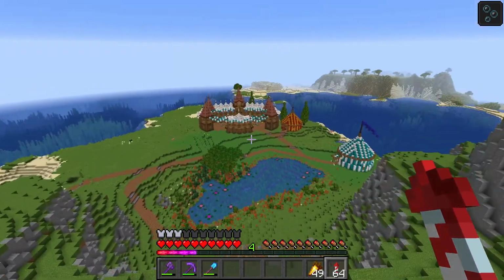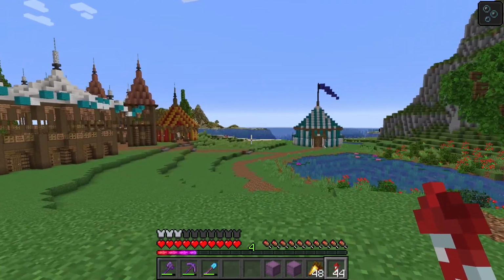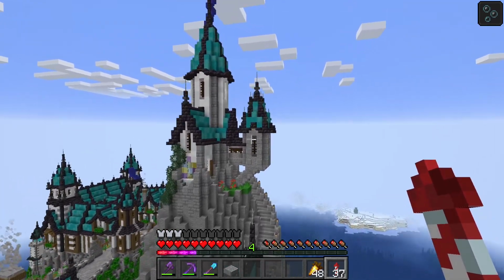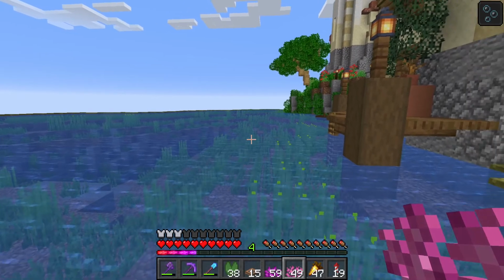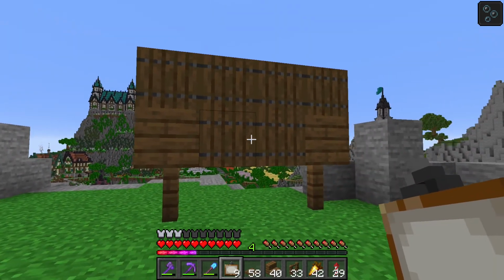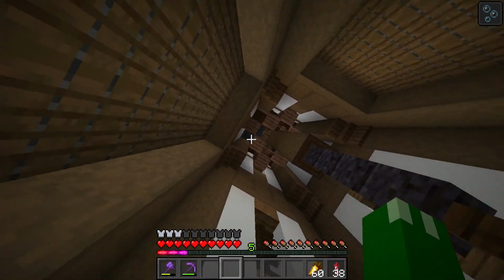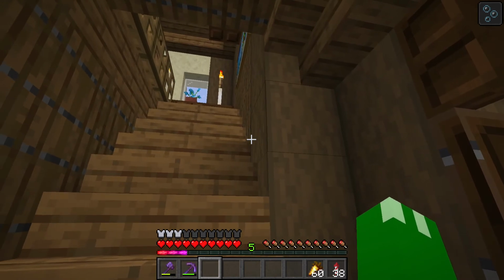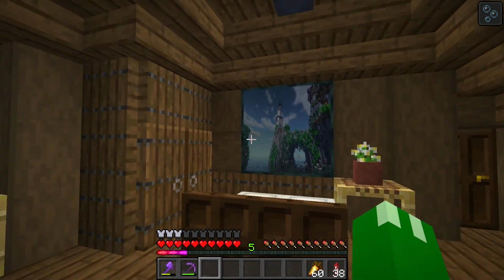World Tour Preparations! Let's Play Minecraft 1.16 Survival - Episode 24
In this episode I prepare for the upcoming world tour and world download by building for hours on end.